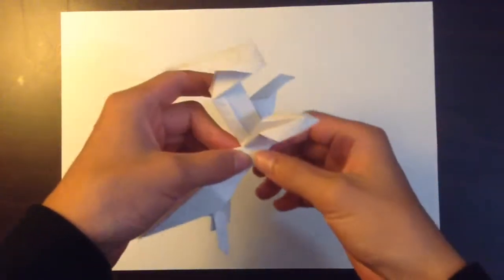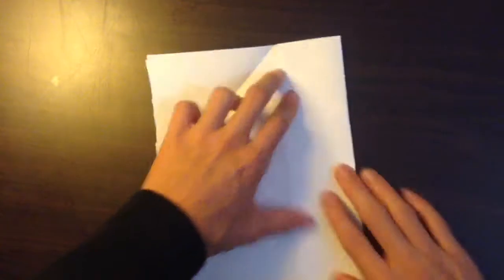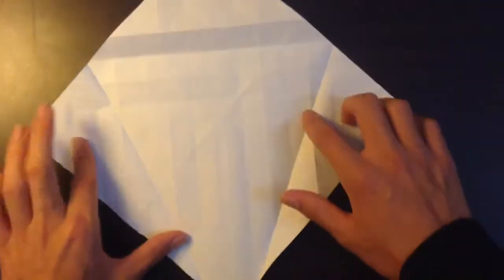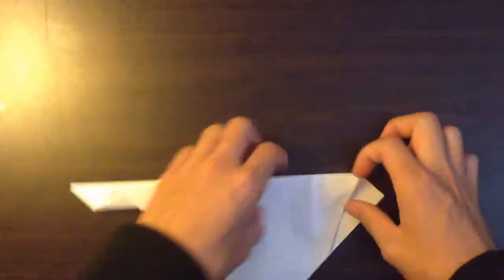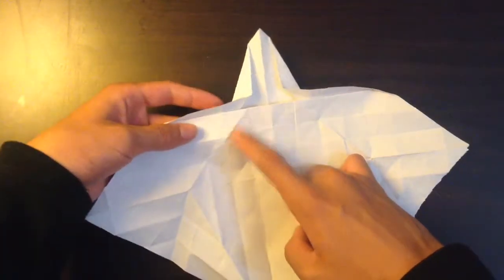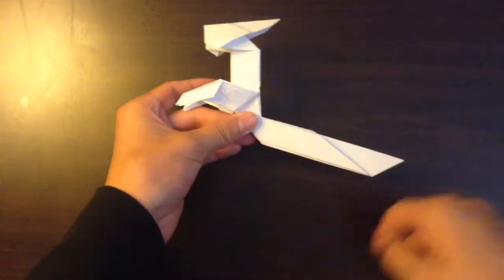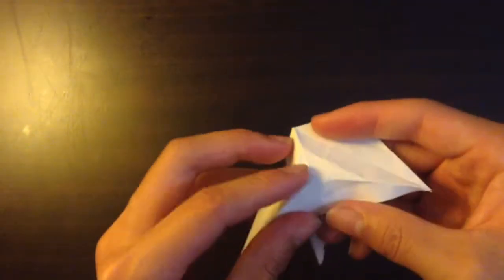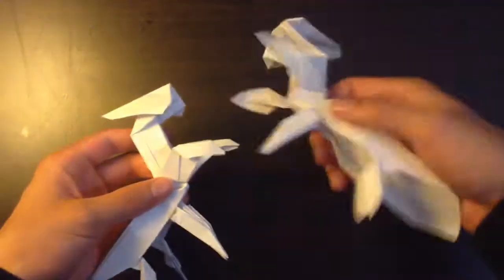Origami Mantis Tutorial - Hard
Official Zoltria Video | An origami Mantis that shouldnt be drawn on because then it will become a horrible mantis (insert evil morty theme song)

Announcements:
This may be my last origami video, it will be an occasional thing if u people want it.

My own original design